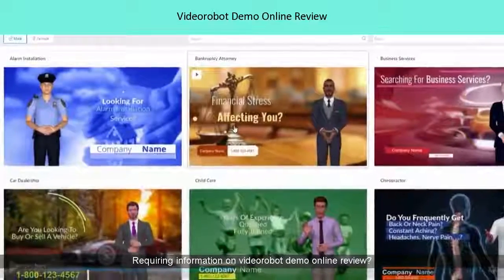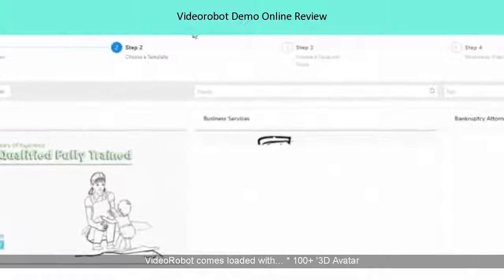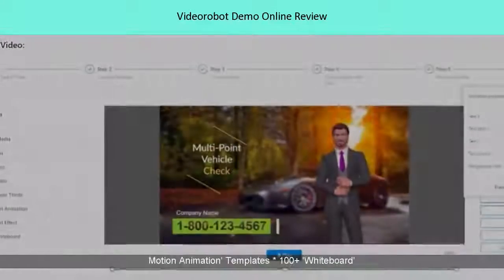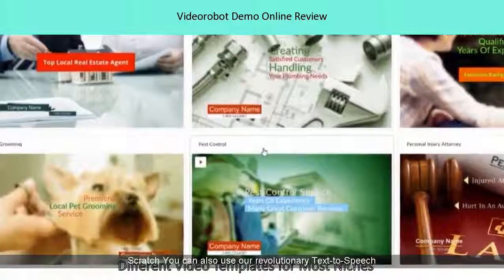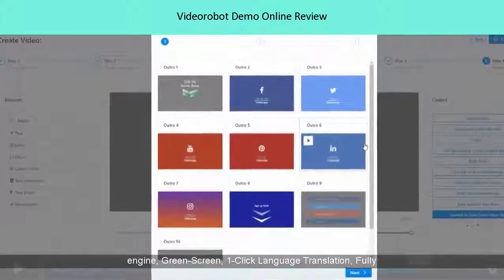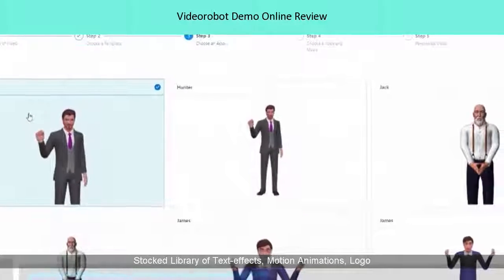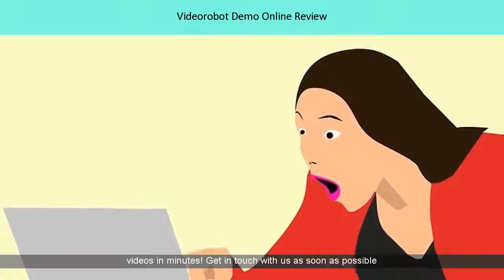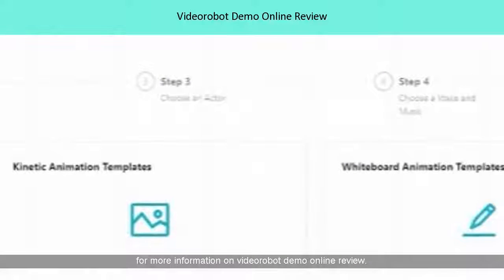Videorobot Demo Online Review Plus Bonuses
Article video robot review is to help you make the right decision on using this product
20 hours ago - VideoRobot Review + BEST BONUS + Discount- World's Only 'ALL-INCLUSIVE' Video Platform To Create Next Generation Pro-Quality Videos In Any Language or Niche Within Minutes Using VideoRobot software VideoRobot software includes cutting-edge conversion tools and video assets to deliver you the results without the need for multiple video apps Video Robot by Todd Gross gives you a blank canvas that will make your dream coming true
 You will get the traffic, clicks and engagement your videos deserve with state-of-the-art conversion technologies with this Video Robot App
The GO TO Video Creation Software For Marketers & Businesses; Creates Amazing Videos New "Multi-Purpose" VideoRobot App is Coming
Paul Ponna - Tech Entrepreneur, Online Marketing Expert, Consultant, Speaker and Author
 Todd Gross worked as a successful meteorologist and professional broadcaster for 30 years or more